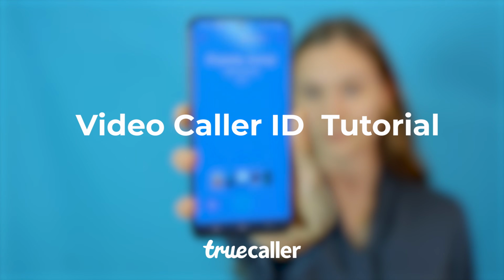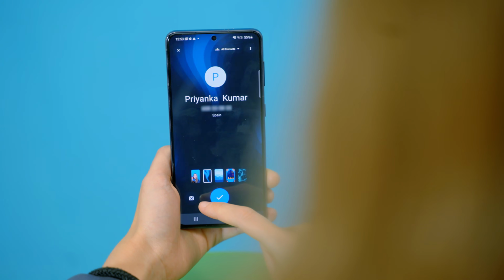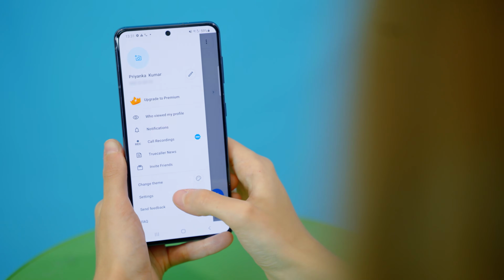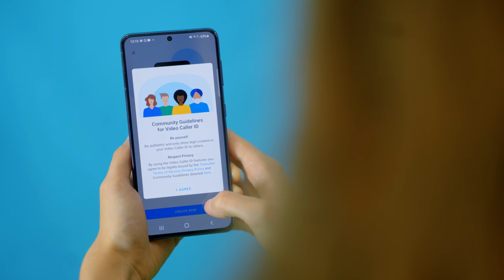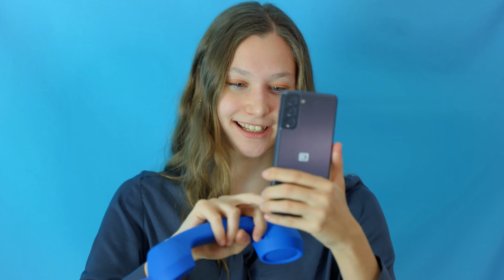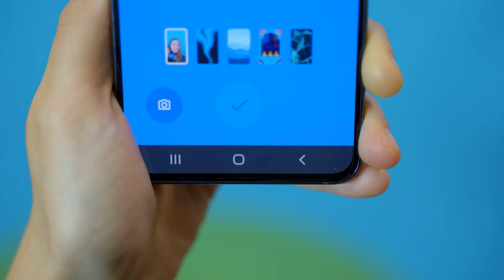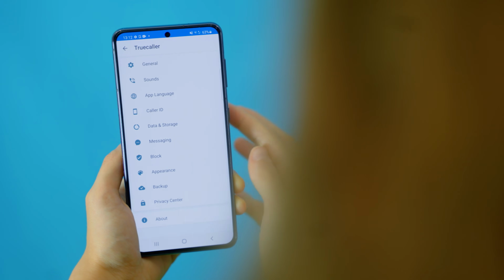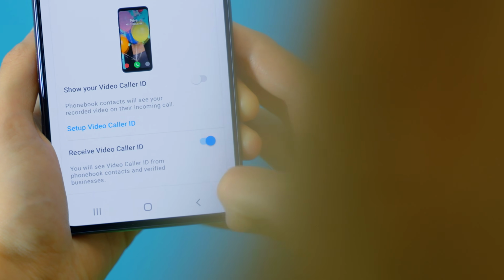How to use Video Caller ID on Truecaller!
Introducing Video Caller ID - Our biggest ever update to Caller ID!

Delight your friends and family on Truecaller with a short selfie video when you call them next. You can take your own custom video, or choose from Truecaller’s own templates. This video will then display instead of Truecaller’s regular Caller ID. Video Caller ID is an opportunity to personalise your own Video Caller ID that will show when you call people in your contacts, and brings the fun back to your calls with friends and family.